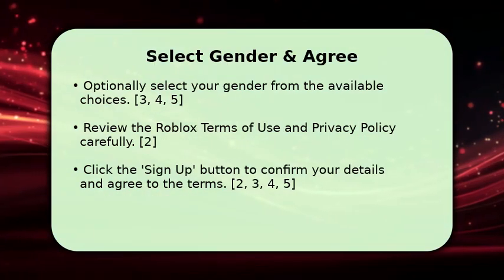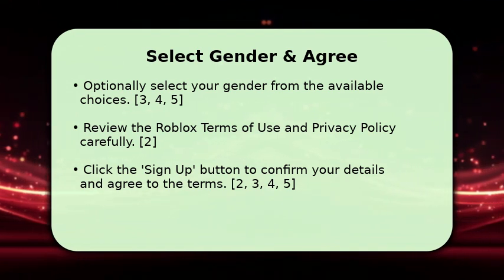How To Sign Up With Roblox 2025 (Only Way)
▸ :^) Are you ready to dive into the exciting world of Roblox? This comprehensive tutorial will guide you through the essential steps to sign up for your very own Roblox account. Learn exactly how to create a Roblox account, ensuring you follow the correct and official method to get started on this popular gaming platform. We cover everything from setting up your initial details to successfully registering, so you can quickly join millions of players in the vast Roblox metaverse. Whether you're new to online gaming or just need a clear, easy-to-follow guide for Roblox registration, this video provides the ultimate, foolproof way to get access. Get ready to explore endless user-generated games and experiences once you complete your hassle-free sign-up process. Don't miss out – start your Roblox journey today!